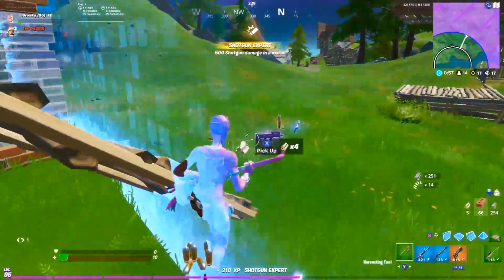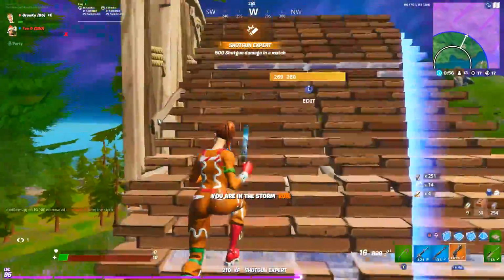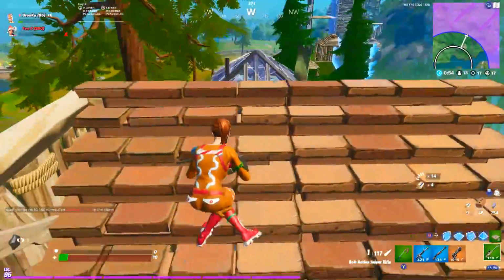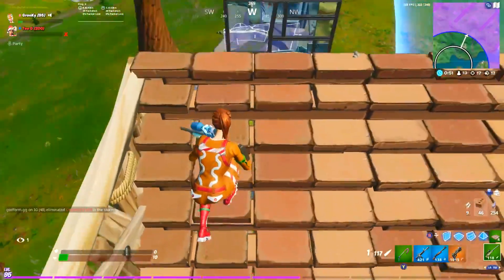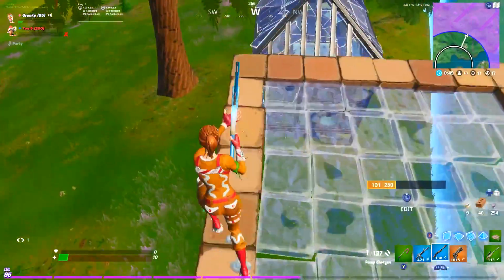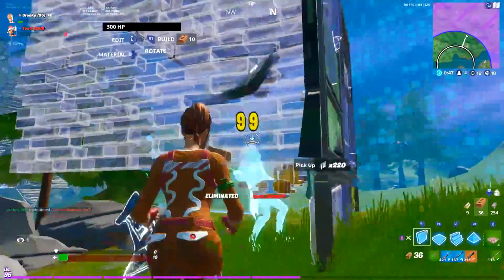Linear Aim Assist Has Been RUINED...Here's How! (Controller Fortnite PS4 + Xbox)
In this video today we're gonna be talking about linear aim assist. This is a topic that I've briefly talked about a few different times recently, and that's because it's become such a hot discussion point in the controller Fortnite community. At first, everybody absolutely loved using linear because it gave them access to all the new sensitivity settings, and it also made aiming, building, and editing feel really smooth as a whole. But then almost totally out of the blue a few weeks ago, a lot of controller players that had switched to linear started talking kind of negatively about it. A lot of people theorized that the aim assist or smoothness of linear was nerfed in some way, and that also led to a lot of these linear players either switching back to legacy, or asking Epic to nerf legacy the same way they did to linear so things were more even. But because for whatever reason Fortnite's decided to basically stop releasing meaningful patch notes in Chapter 2, any changes that were actually made to linear aim assist or aim assist in general,,, wouldn't actually be officially revealed to us. But about a week ago a guy on Reddit by the name of "xLP620" posted a video titled "The "Advanced Settings" aim assist has been ruined - Epic NEEDS to fix this issue." And in this 5ish minute long video, he basically provides proof about what actually changed, and how it makes new aim assist and specifically linear worse now. So I'm definitely not gonna show the entire video, but what I plan on doing is showing a few of the most important parts of it, and talking about what LP620 discovered. So I hope you guys enjoy this video!

Career High Kill Games:
Solos- 29
Duos- 32
Squads- 38